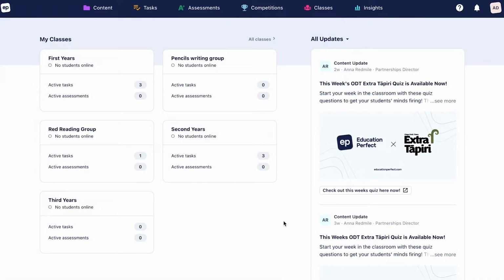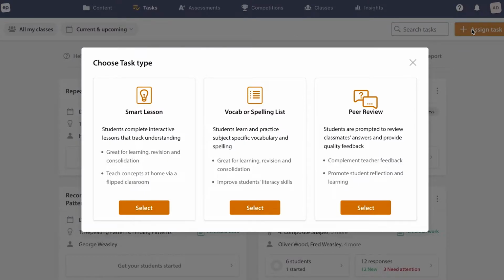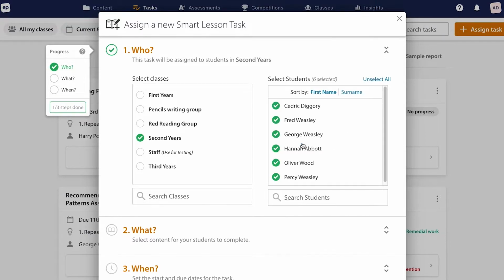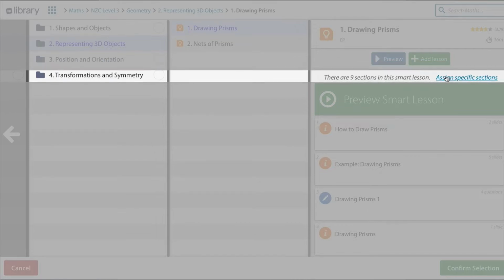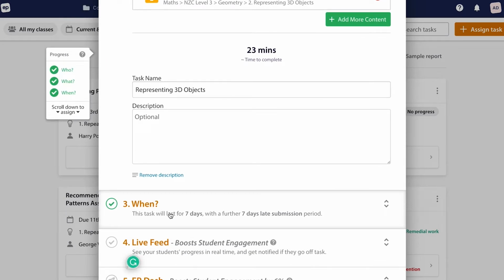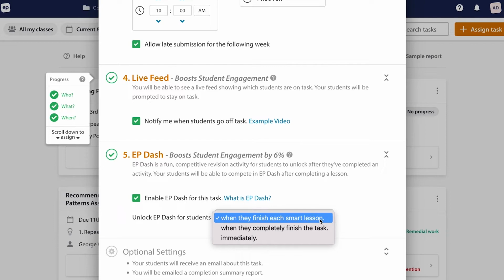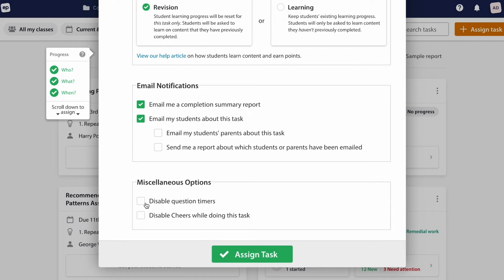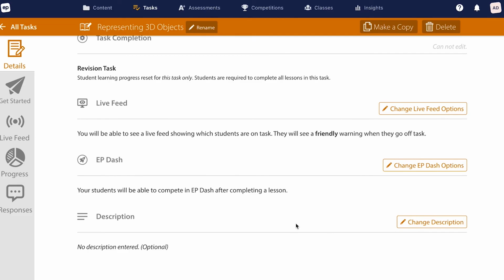EP Tutorials 3.1 - Smart Lesson & Tasks